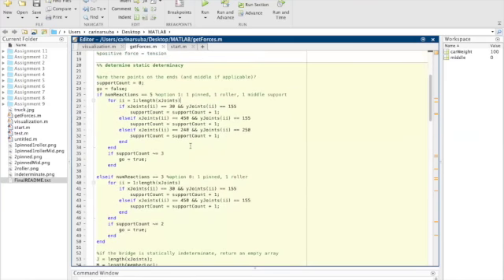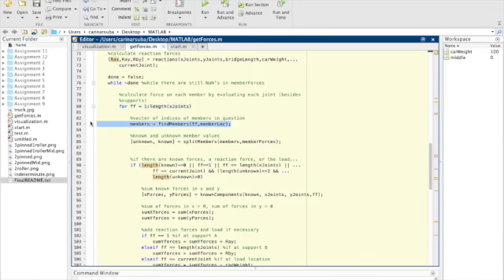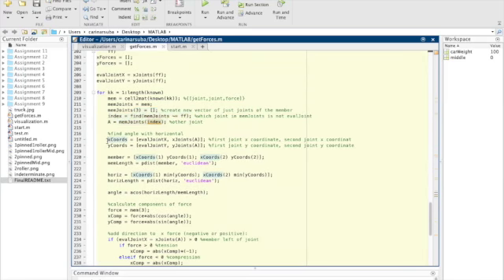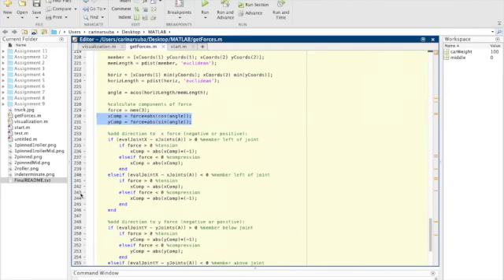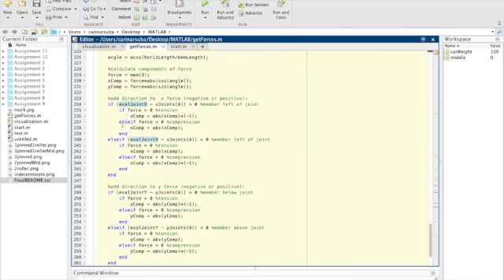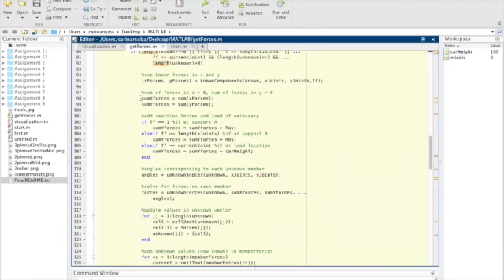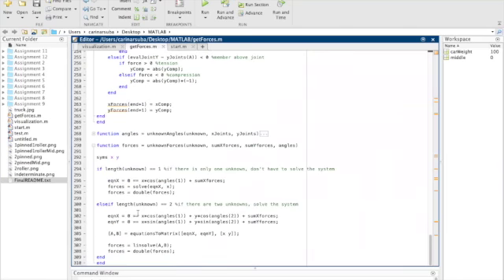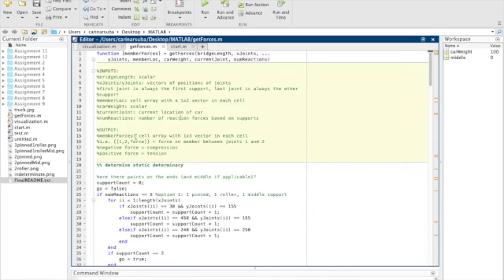Final Project: Truss Analysis - Carina Suba